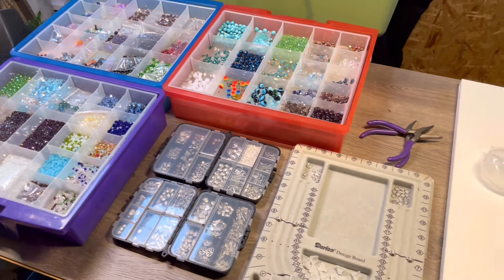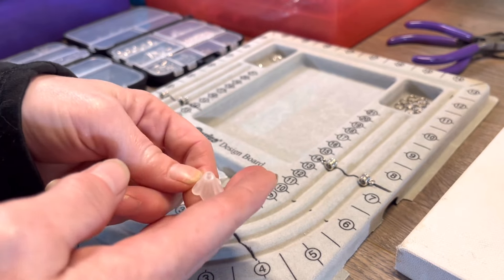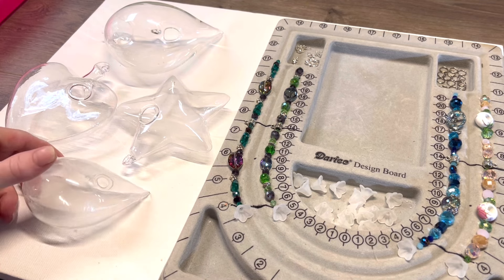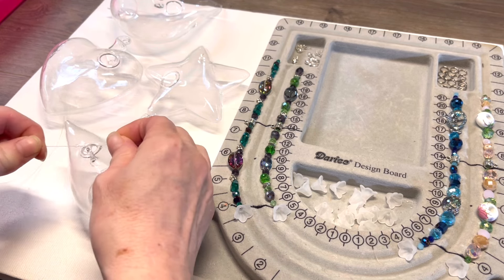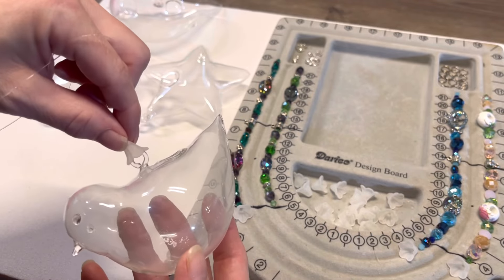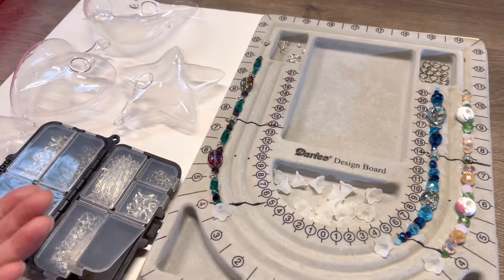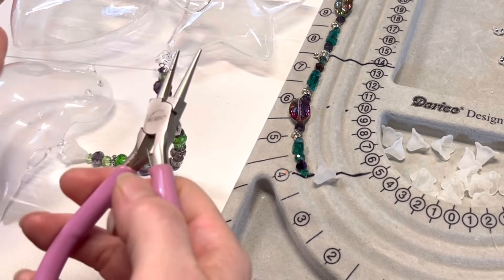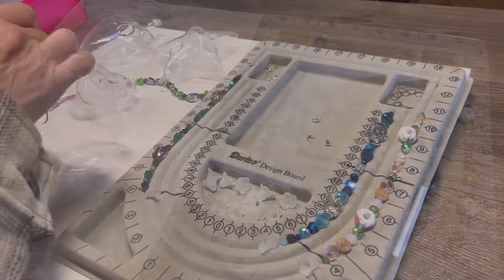How to make Beaded Hanging Terrariums // by EverythingAJ’s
This video will show how I combine beads and hanging glass terrariums to make a beautiful new design.

Here’s a few other videos of beaded Suncatcher’s and another beaded terrarium example.

I’ve gathered all the pieces and have an excellent tutorial for you to learn how I made them. I did accidentally call the clamshell bead a lobster claw so I do apologize that I didn’t catch this mistake in editing the video. What can I say’ I’m doin my best to be accurate with information.

I hope this video was informative and helps inspire you in some way.

I look forward to showing you my creativity processes. I would love to have you come along and see what I create.

If you like my video please let me know you will make my day!
• Photos and all editing created by me AJ using my IPhone. I’m excited to share content, products and DIY tutorials with you all. Most of my work is a one of a kind design.